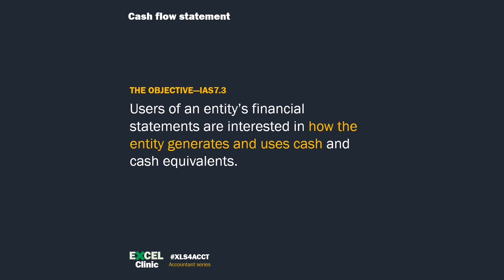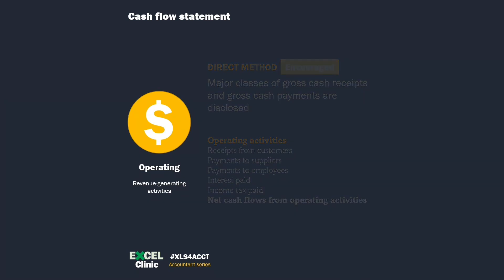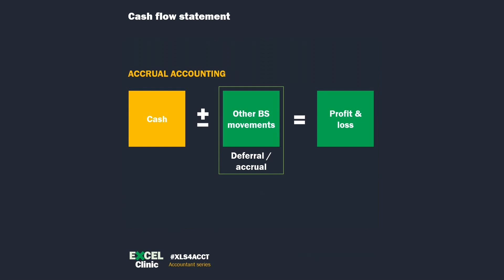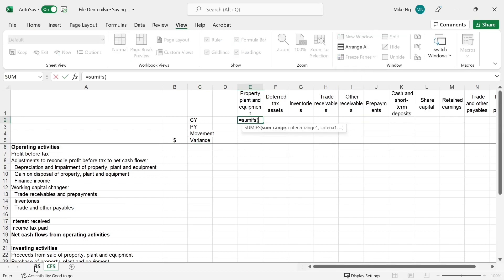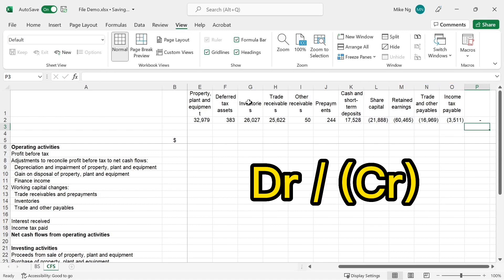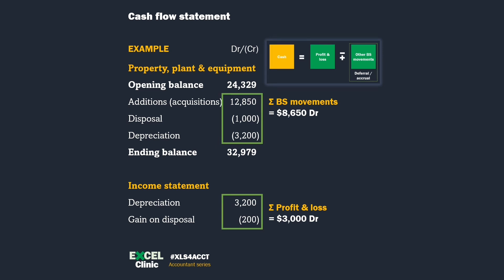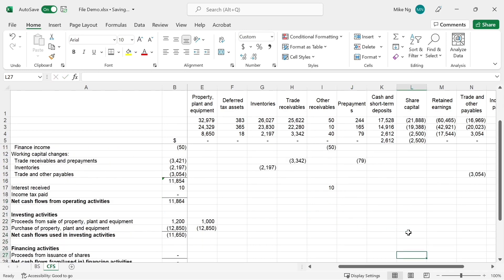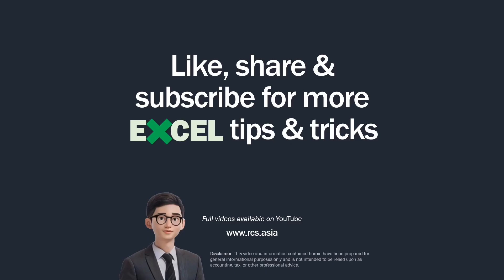Excel Clinic | Cash flow statements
Have you encountered this: after spending hours or days to prepare cash flow statements but it doesn't tally with the actual cash balance? Try this approach--the matrix.

Follow me, no OT!

00:00 - Cash flow statements basics
02:35 - Challenges
03:14 - The matrix
04:10 - Setting up the template
05:29 - Retrieve balance
07:38 - My favourite example PPE
09:13 - Working capital changes, interest & tax
10:48 - Wrap up
11:25 - Troubleshooting